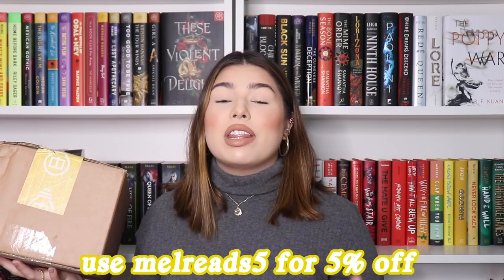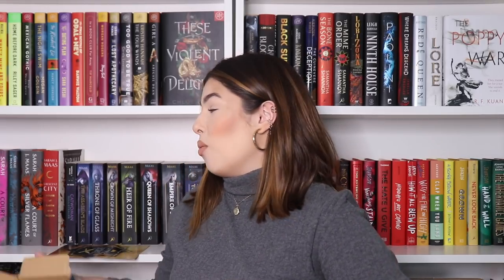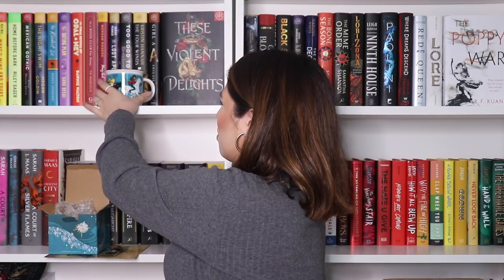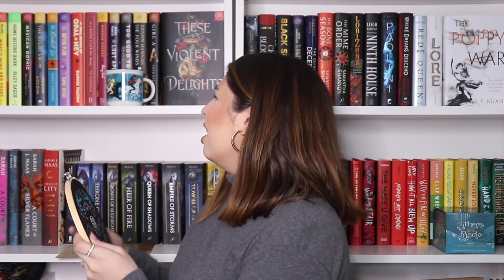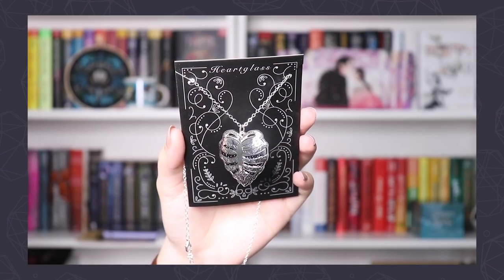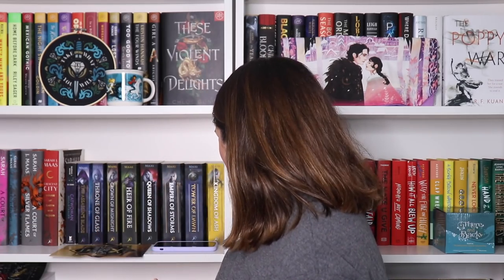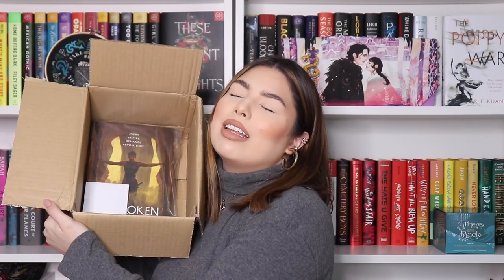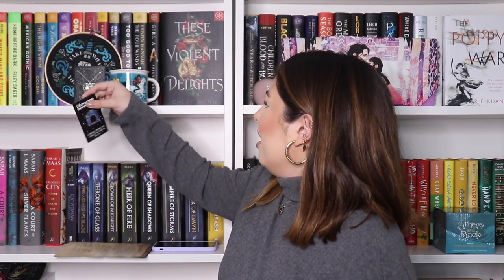my first EVER illumicrate unboxing // fighting spirit: march illumicrate 💛 📒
Hi friends! Today, we have my first EVER illumicrate unboxing for the fighting spriting: march illumicrate 2021 💛 I am super excited to unbox and haul all of these bookish items and the monthly book and letting you know my opinions… Enjoy friends!

✨Thank you to ALL my incredible patrons and those in the Soft Glam & Glam Baby, Glam tier✨
(As of April 12th, 2021)

When browsing for books to read, I always look for book reviews. I have found some AMAZING books through book boxes and I’m all in for them. I have found more books to add to my TBR and I found some that are other booktubers favorites! That is why I bring you a huge book haul / book unboxing that quickly turned into a very chatty video about the Illumicrate March 2021 box and me losing my mind over some of the new book releases coming this year. Booktube has buzzed about some of these books… Let’s see if I’ll enjoy them. I hope you guys enjoy this one and come out with more books to add to your TBR and some good book recommendations for 2021!